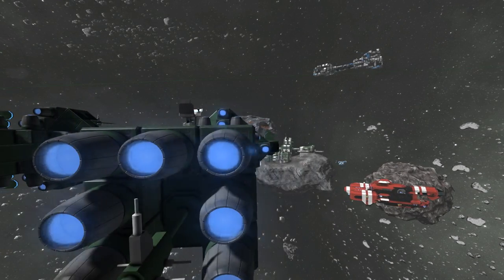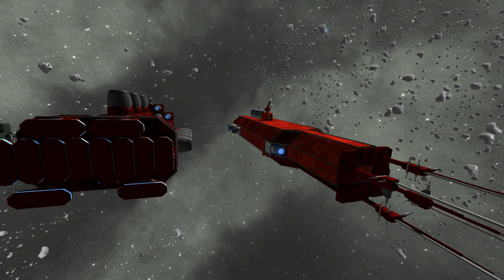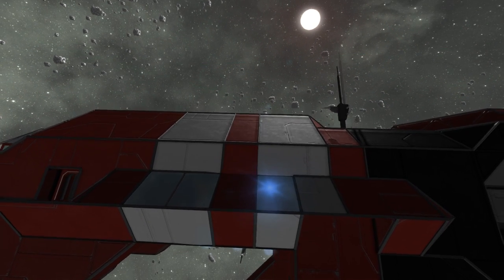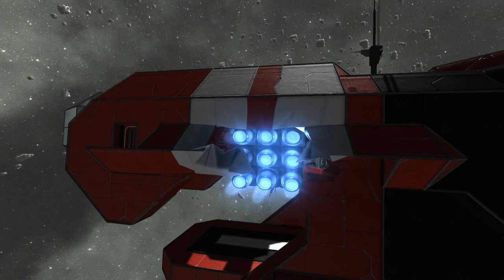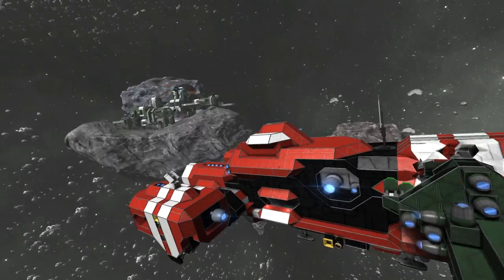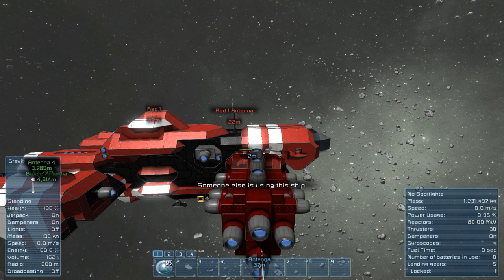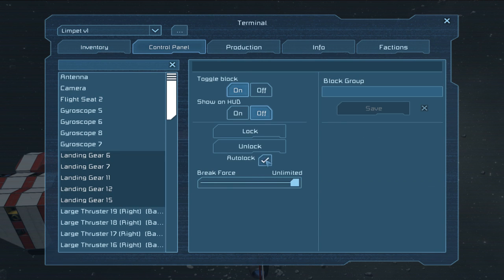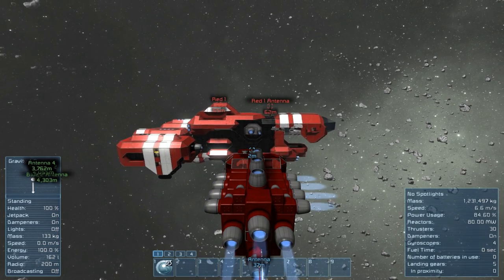Space Engineers - More Disabling Weapons, Limpet Concepts, Breaching Troops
Back testing weapons again but with the focus again on breaching and disabling rather than causing mass destruction. 3 ship variants this time all based off suggestions and ideas from the comments.. a breach based boarding craft, a limpet disabling craft and a grinder/thruster based breaching design.